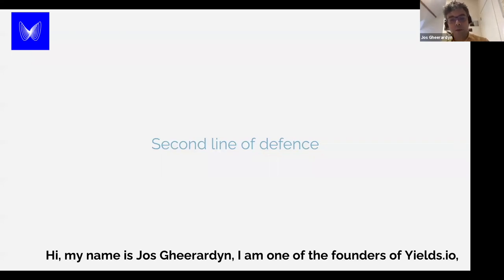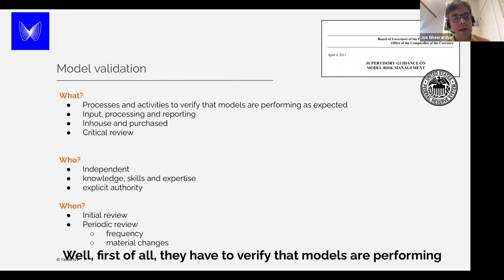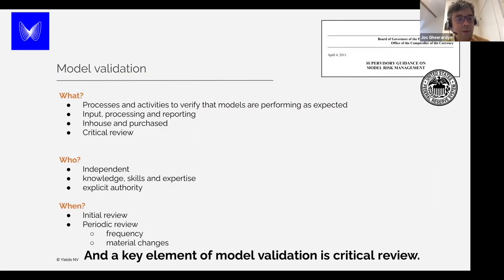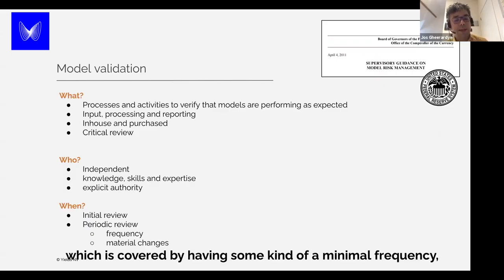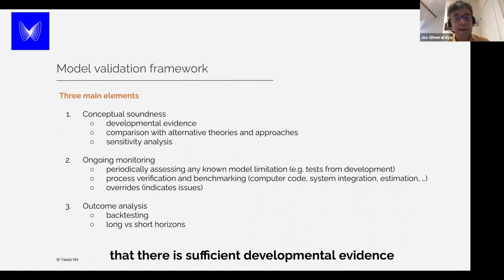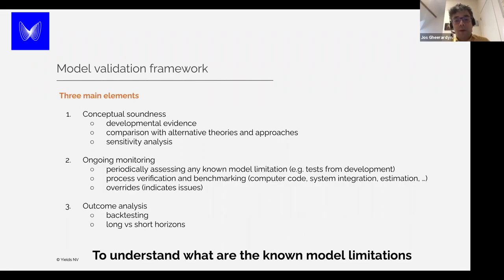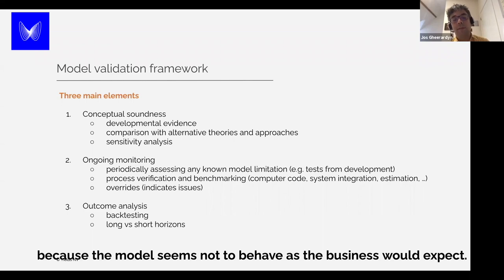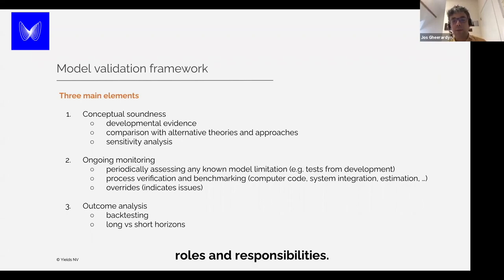The Second Line of Defence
Model risk management (MRM) is organised according to the Three Lines of Defence Principal. The first line of defence is the team of model developers. The second line of defence is the independent model validation team. The third line of defence, the audit team, is responsible for verifying that processes between the first and the second line of defence work as expected.

Today we focus on the model validation team, the Second Line of Defence.

About Yields.io:
At Yields.io, we have created Chiron, that allows you to organize and improve the collaboration between the three lines of defence by dealing with changing teams.